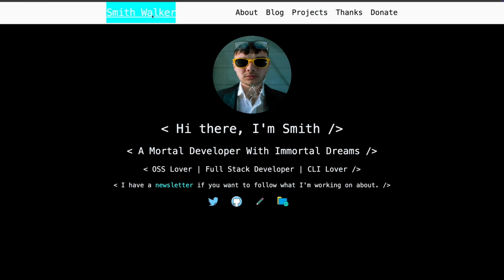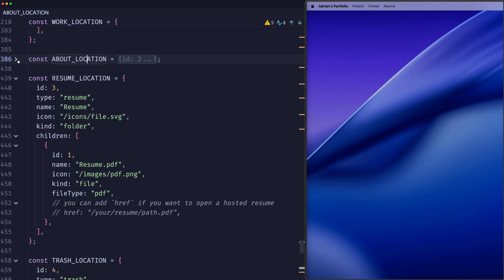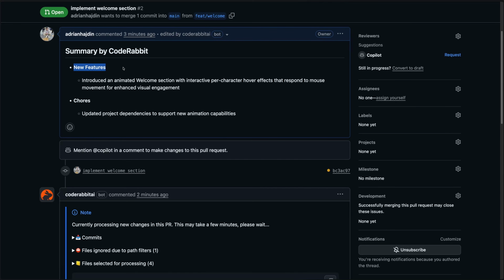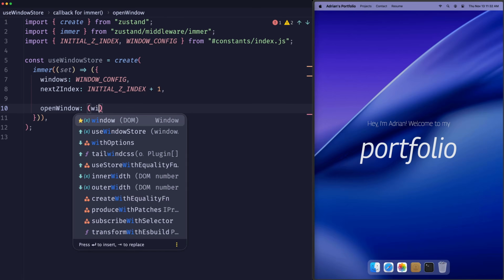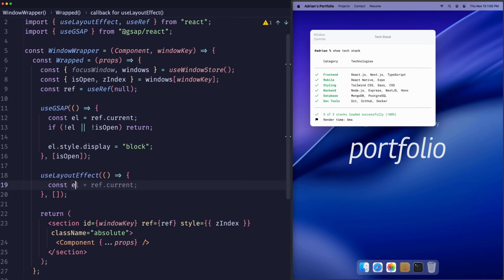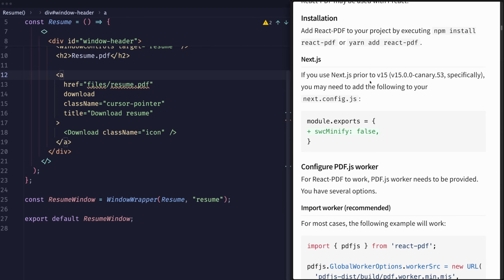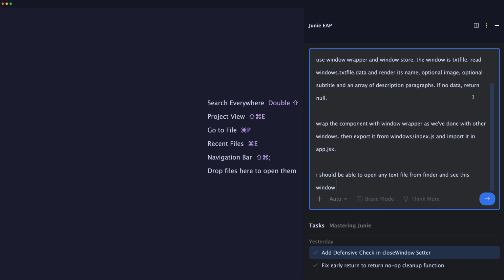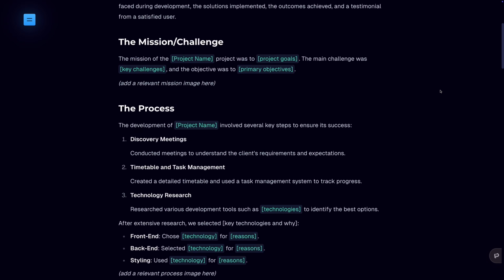Build and Deploy a MacOS style Portfolio with React, GSAP & Tailwind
In this video, you’ll build a macOS-style portfolio from scratch using React, GSAP, and Tailwind CSS. Step by step, you’ll recreate the interactive Apple Dock, draggable and resizable application windows, and more; all while learning how to use Higher-Order Components and manage global state with Zustand. All of it is packed with smooth GSAP animations and clean, reusable React architecture.

If the links aren’t working for you, please try using a VPN (e.g., in Nigeria)

Time Stamps:
00:00:00 — Introduction
00:03:53 — Hostinger
00:07:30 — Project Setup
00:20:15 — Navbar
00:30:56 — Welcome
00:59:32 — Dock
01:15:38 — Window Store
01:31:15 — High Order Component
01:58:11 — Safari
02:08:34 — Resume
02:16:25 — Location Store
02:22:07 — Finder
02:37:29 — Text & Image File Window
02:45:09 — Contact
02:52:56 — Home & Challenge
03:01:36 — Deployment
03:05:11 — Outro